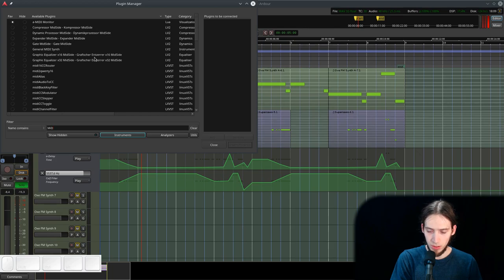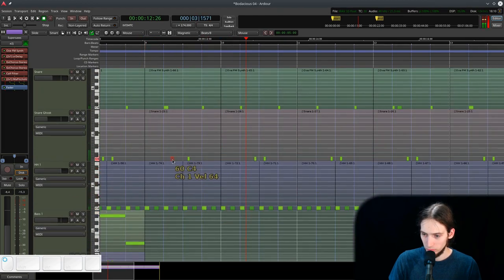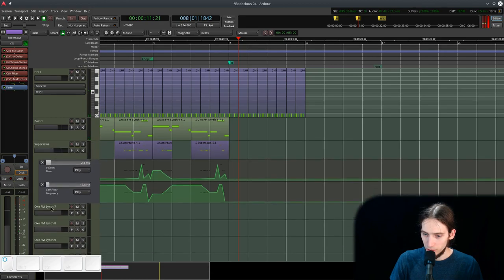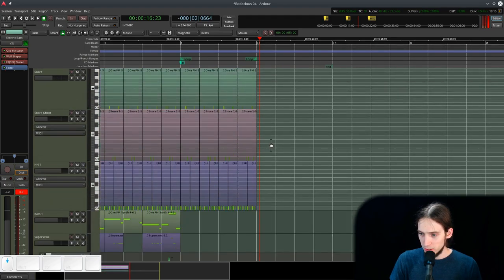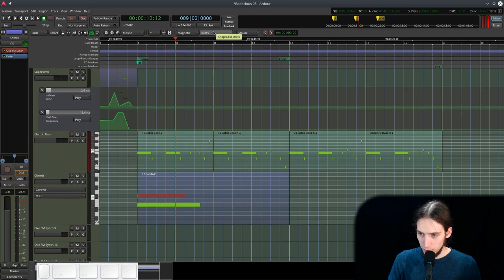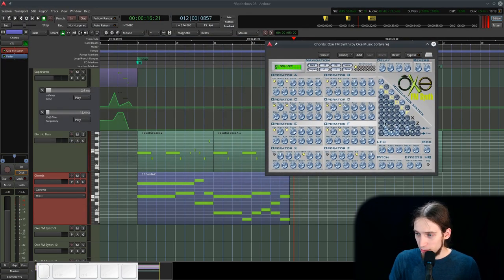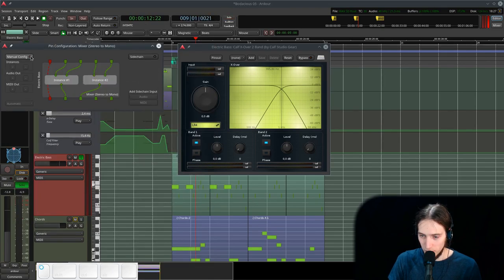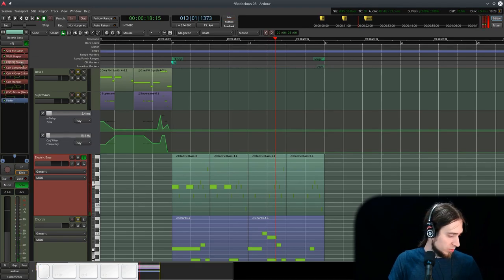Making of "Bodacious" - Day 3 (sprinting forward)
Making of "Bodacious" - Day 3

"Bodacious" is a drum&bass track I've produced for a competition, that was voted 1st place.

This is a low-effort video series where I show you my raw process behind his track. It was captured as I went and now that the competition is over - I'm publishing it.

In this video I'm tweaking the drum patterns, distorting the bass a lot and adding some other sounds. All done in 20 minutes, as that's how much time I had that day.

· Links